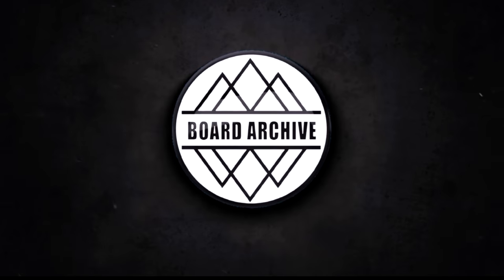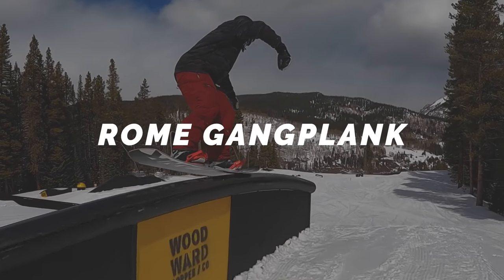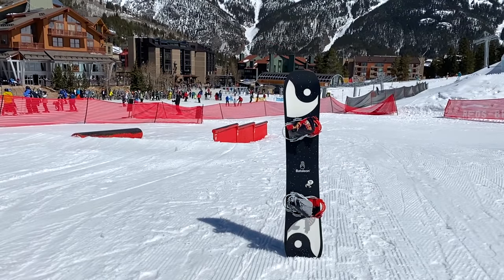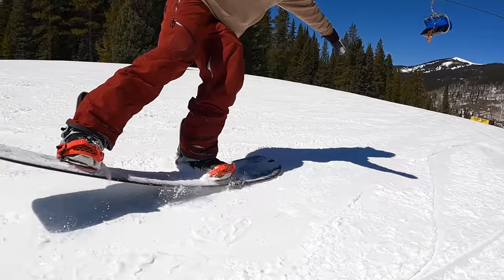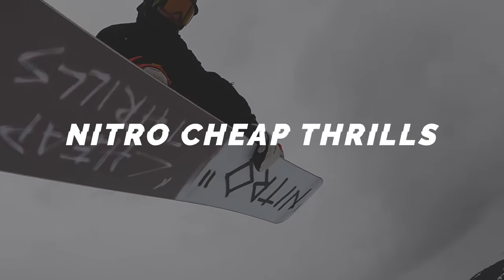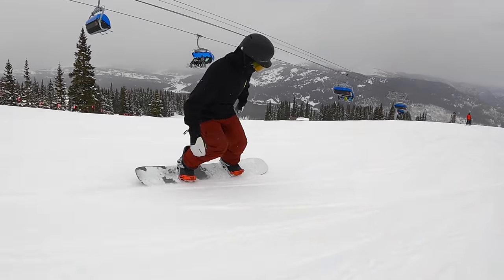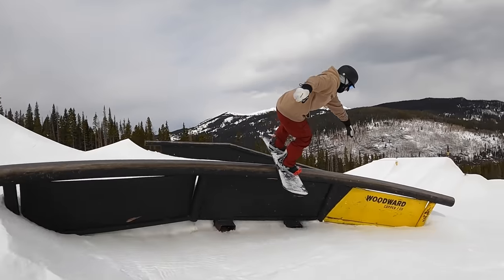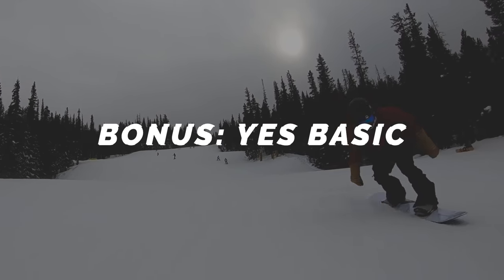4 Beginner Snowboard Picks for 2022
🌊 *We're giving away 2 snowboards EVERY MONTH* 🌊